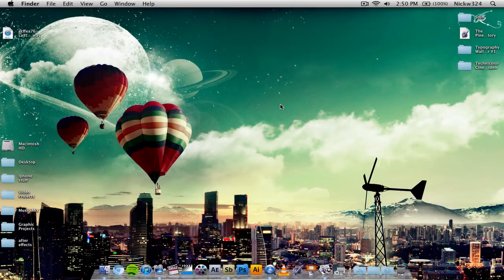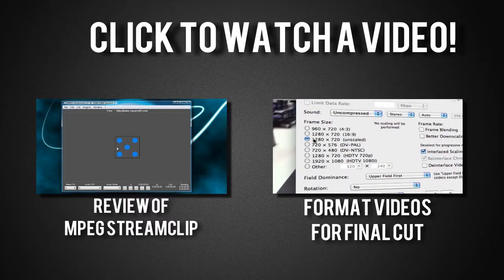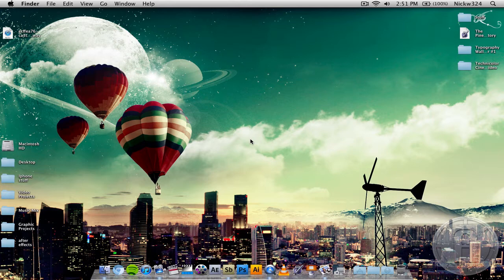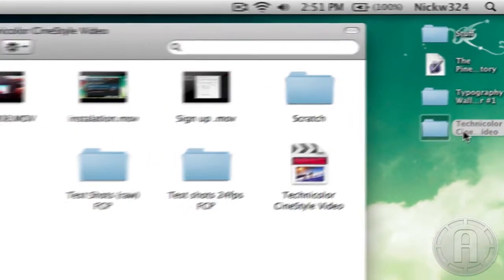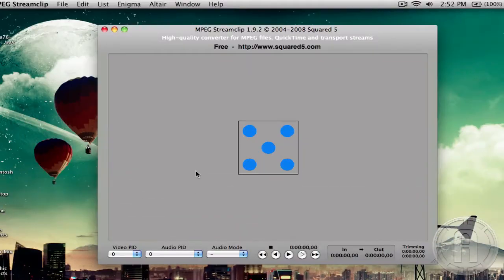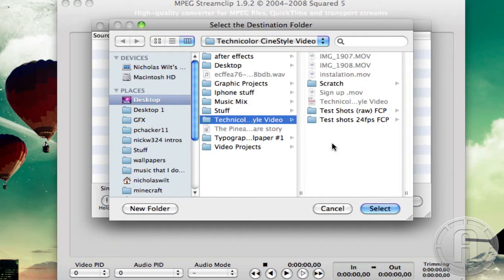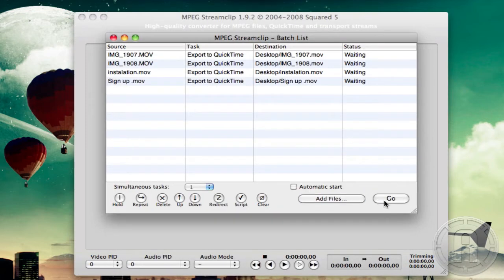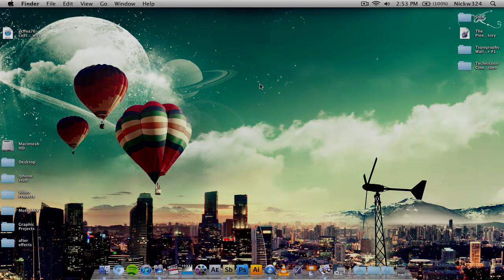Batch Convert in MPEG Streamclip